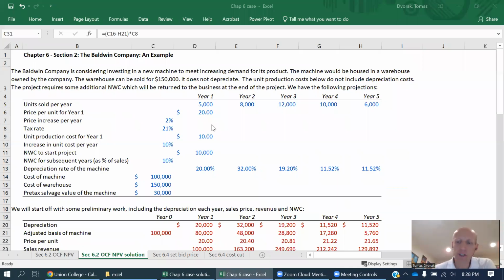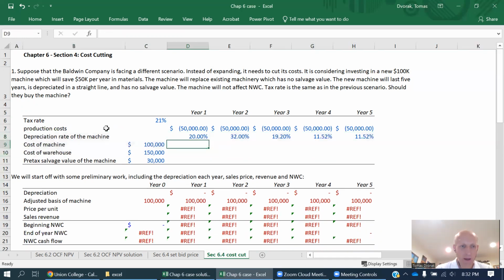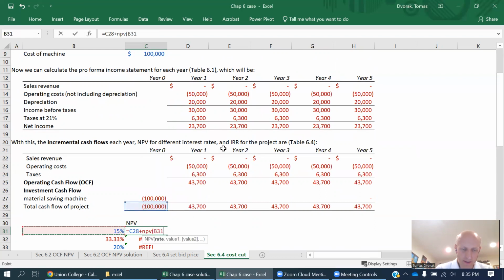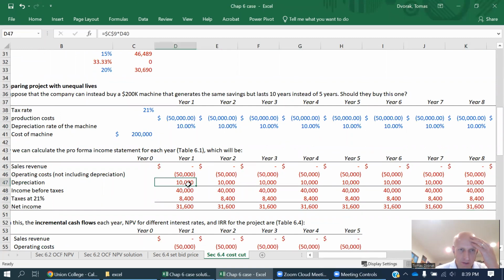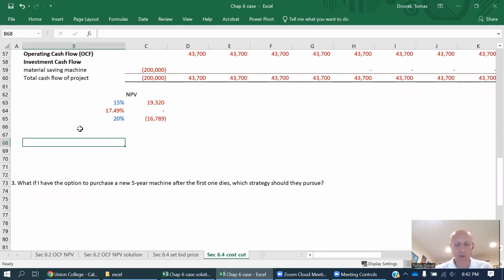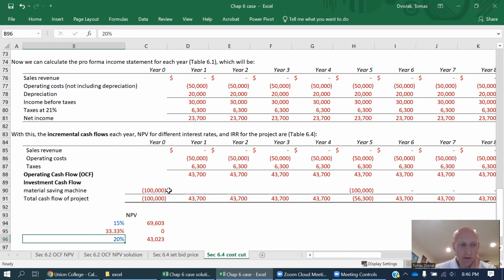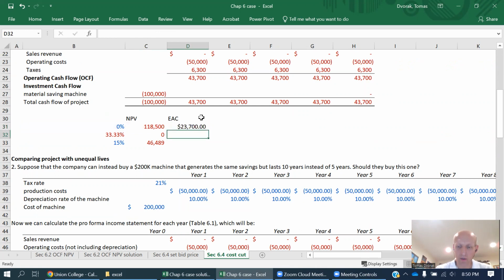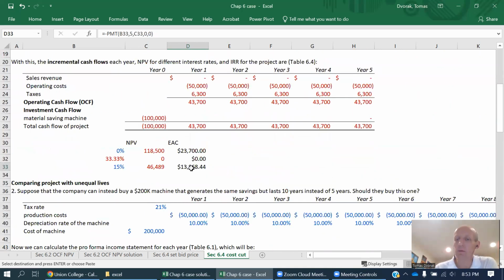cost cutting case - section 6.4